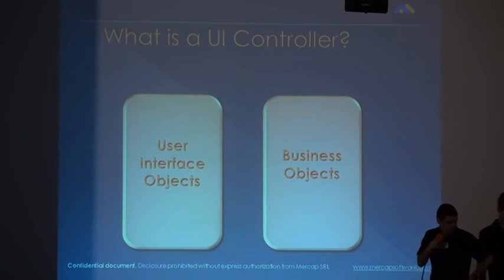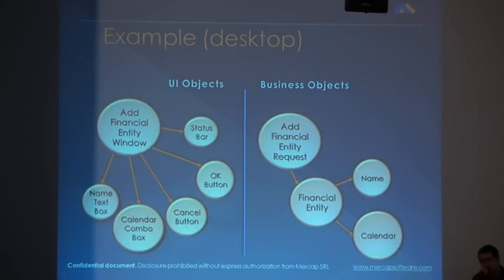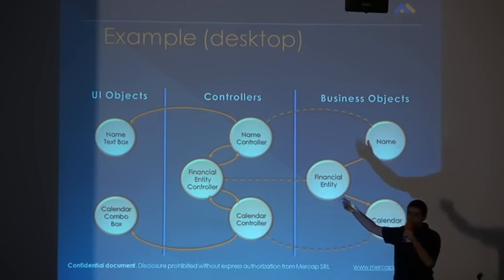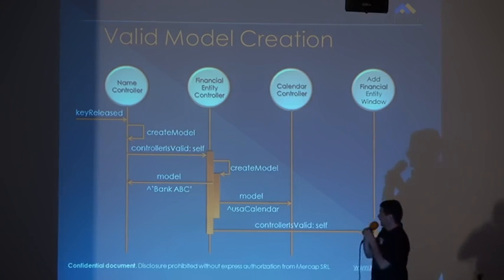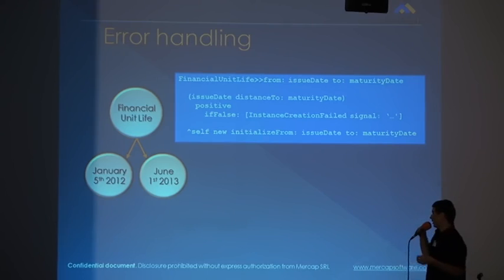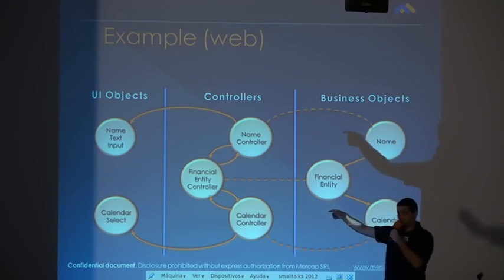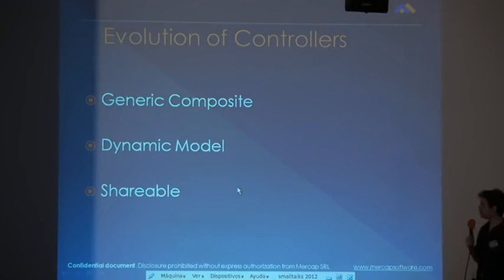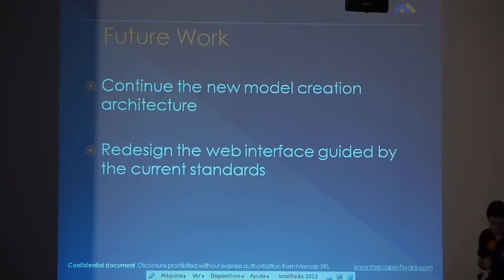20-Maximiliano Tabacman-Controlling The User Interface: Towards Platform Independence